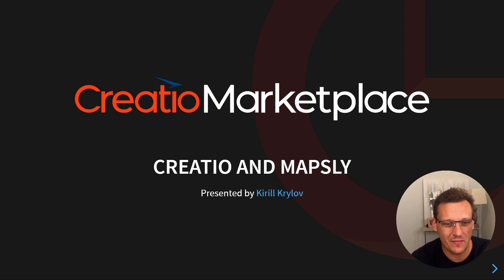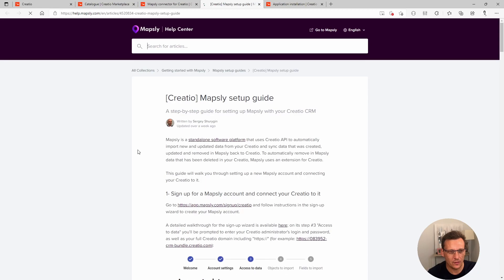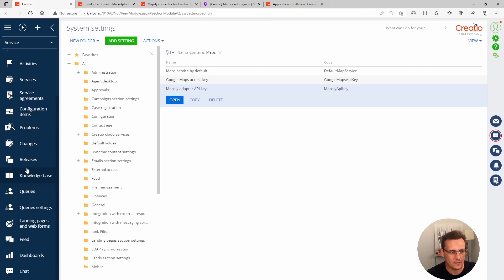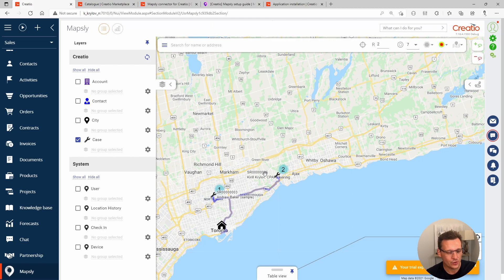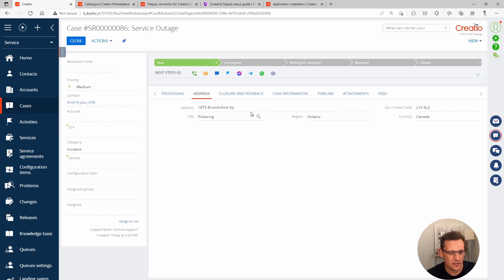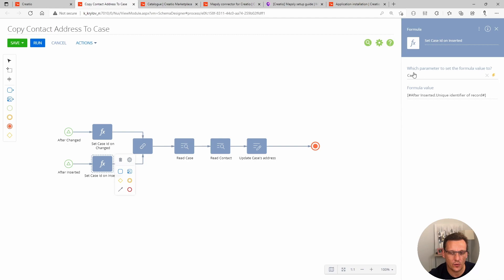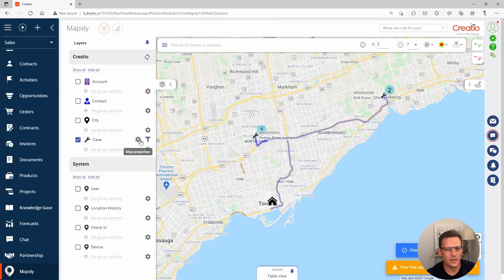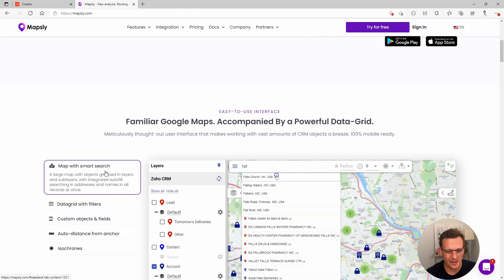Rise of Customer Experience Management: Marketplace Extensions for Service | Creatio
ACCELERATE GLOBAL: No-Code Revolution - worldwide livestream conference for IT and digital leaders to create the future of enterprise with no-code technologies.